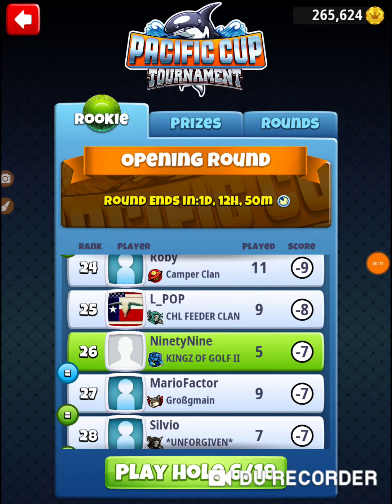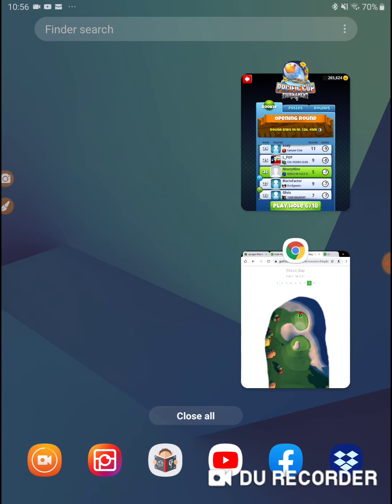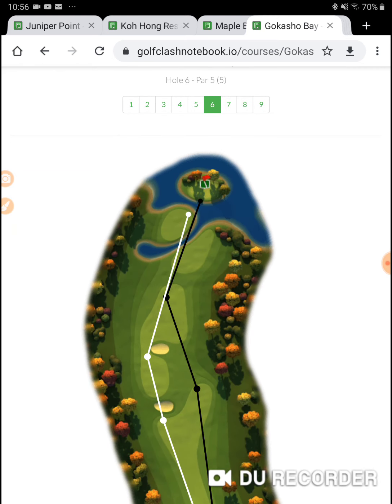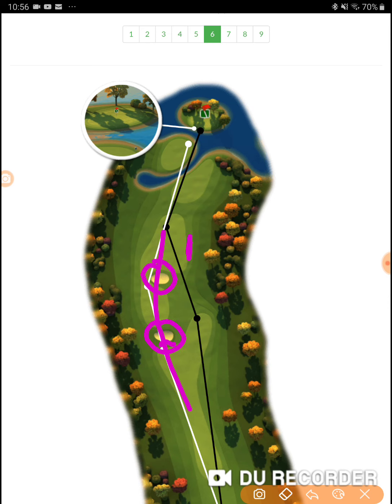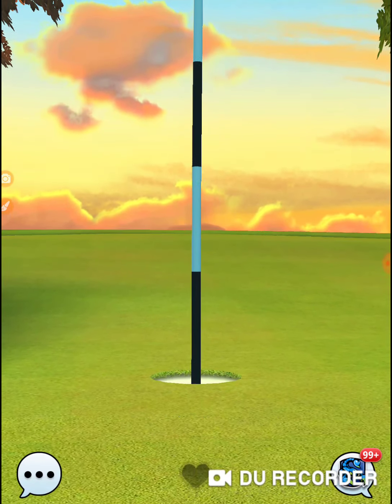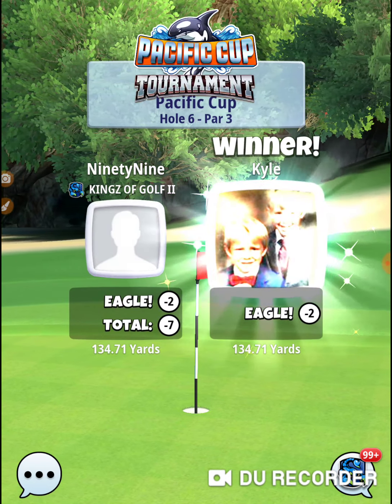Golf Clash Pacific Cup Rookie Opening Round LL CLUBS Hole 6